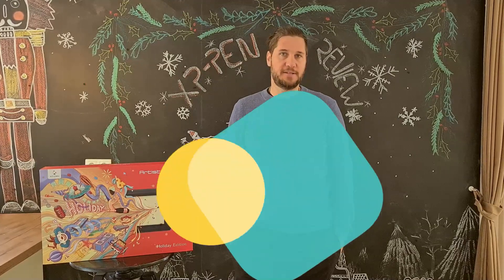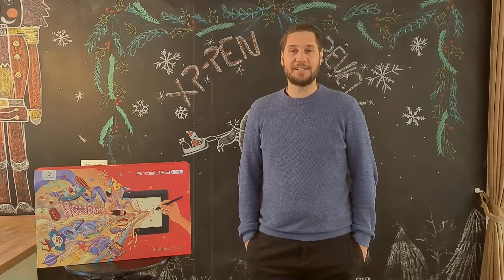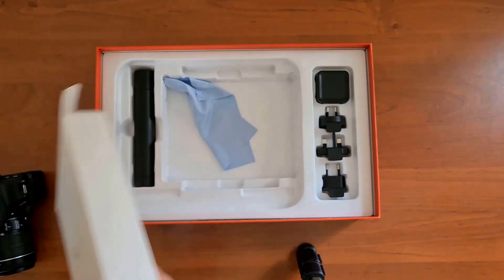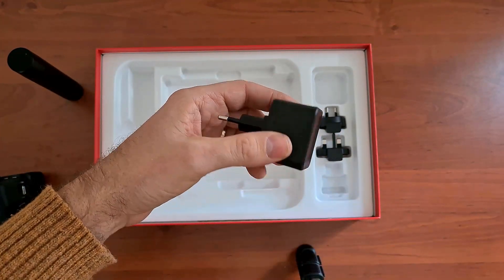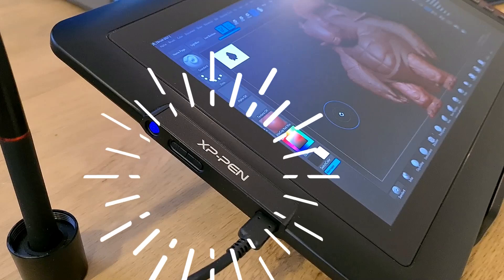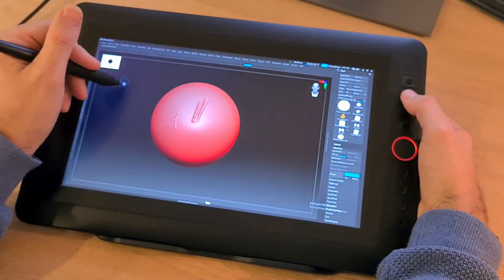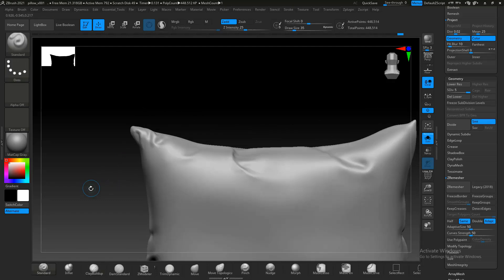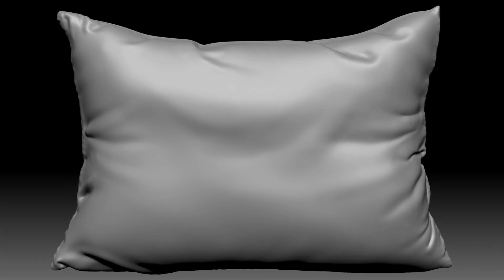Xp-pen Artist Pro 13.3. Review w unboxing n sculpting demo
Review of Xp-pen ArtistPro 13.3. tablet with unboxing and a sculpting demo! A must see for anyone looking to get a tablet for a great price! Also , watch me sculpt a- pillow! exciting stuff! :) no, seriously, it was so much fun to sculpt that pillow!
0:00 Intro
1:15 Unboxing
4:24 Jigsaw Puzzle
5:10 My Setup
5:41 Specifications
6:27 Color & Contrast
9:09 Buttons Setup
11:50 Sculpting Demo & Conclusion